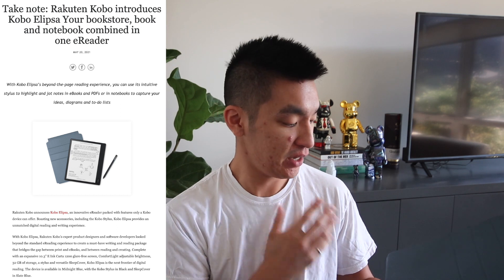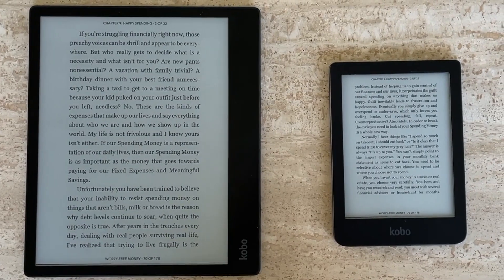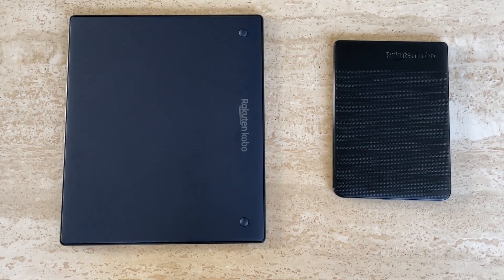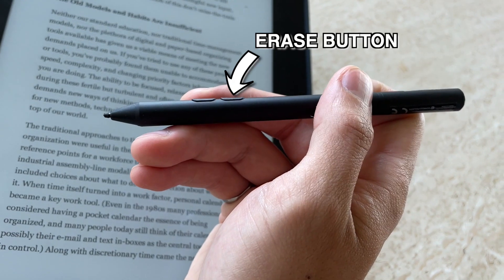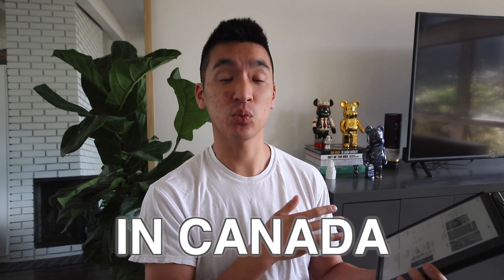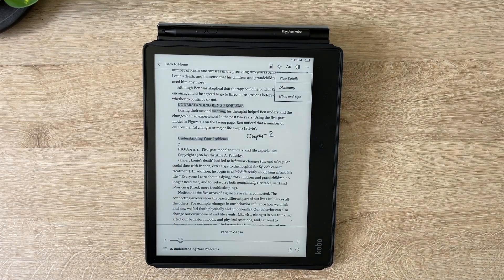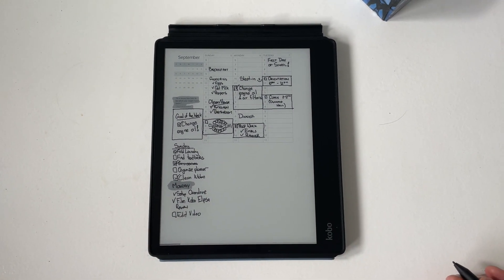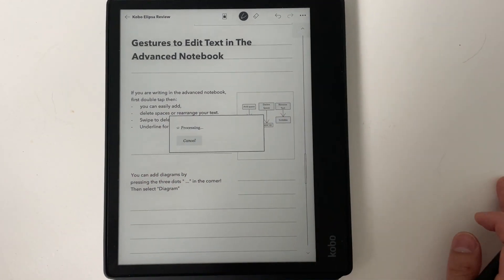Kobo Elipsa Review: The eReader You Can Write On! | Dylankyang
The eReader you can write on!

This is a great device for people wanting some offscreen time. If you need digital textbooks for back to school, just want to take notes while you read books and magazines or have some PDFs to fill out for work. This is an awesome pack to get everything you need in an e-ink notebook.

0:00 Intro
0:45 Kobo Elipsa | The E-Reader You Can Write On
1:10 The Specs and Details
3:20 Sleep Cover and Stylus
5:05 Functionality as E-Reader
8:54 Elipsa Notebook Features
12:34 Who This Device is For
13:24 Let Me Know if You Have Questions ASAP!

KOBO ELIPSA REVIEW
KOBO ELIPSA - The Writable eReader

- 10.3" E-Reader with 227ppi Display (Reads and Writes like paper)
- Comes with a Sleepcover Case and a Stylus
- Instantly sync files with DropBox and Pocket!
- Compatible with almost any type of files (.epub, .pdf, .cbr, .mobi and more)

(Amazon) FREE Amazon Prime [US | CA
-- 6 Months Free for Students
(Audible) Two FREE Audiobooks [US | CA

EQUIPMENT USED
Canon EOS Rebel SL2
58mm Black Pro-Mist Lens Filter
Comica V30LITE
iPhone 12 for B-Roll